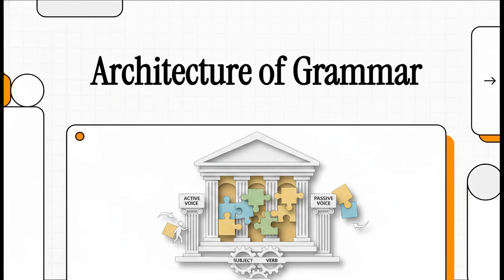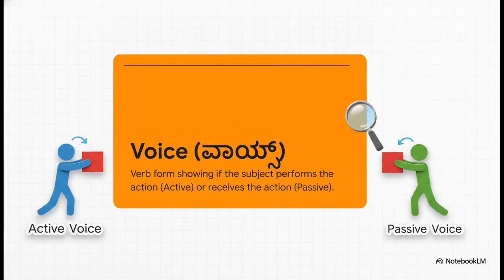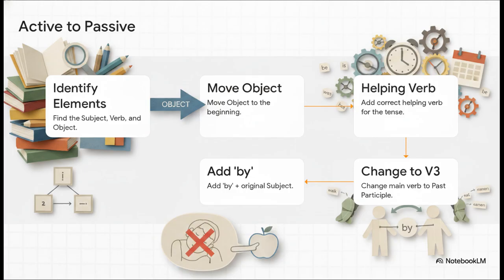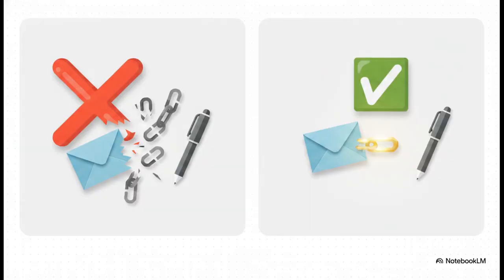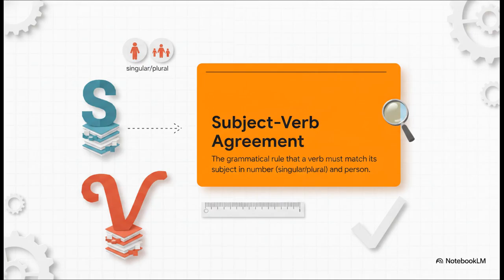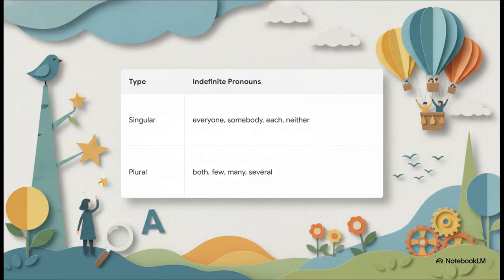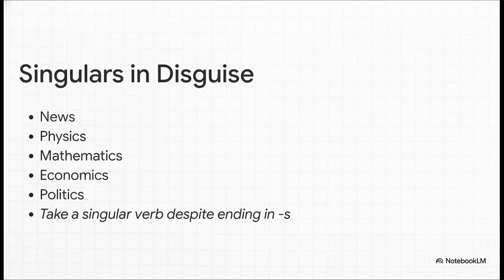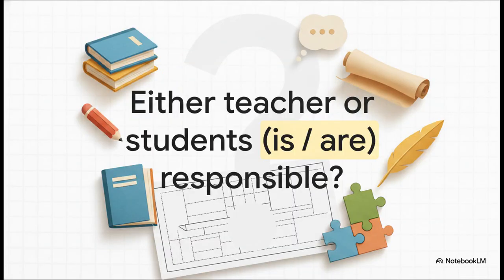Active voice and passive voice